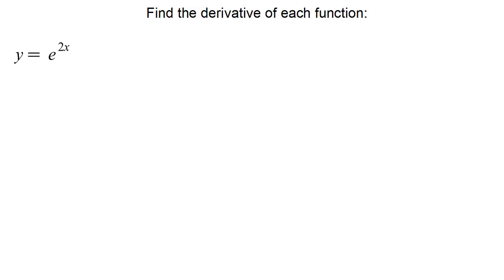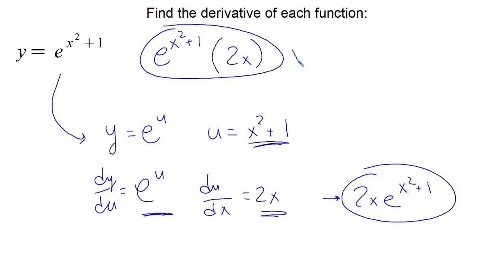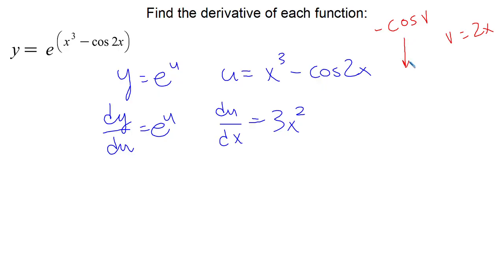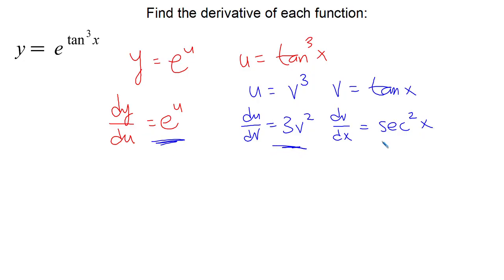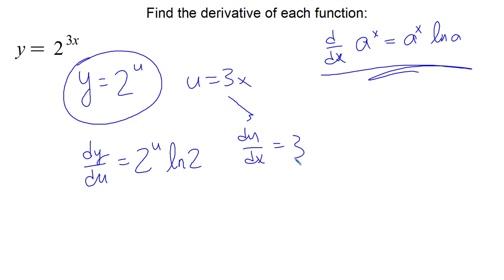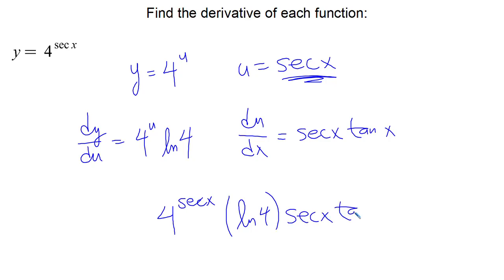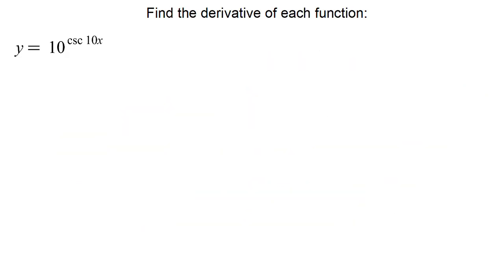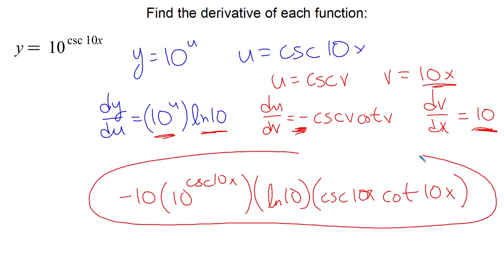Derivatives of Exponential Functions Homework Walkthrough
Using the chain rule to find the derivative of exponential functions